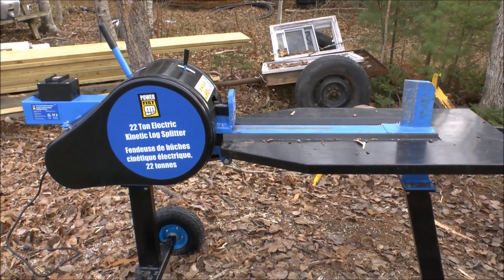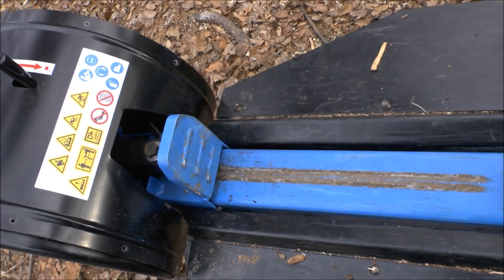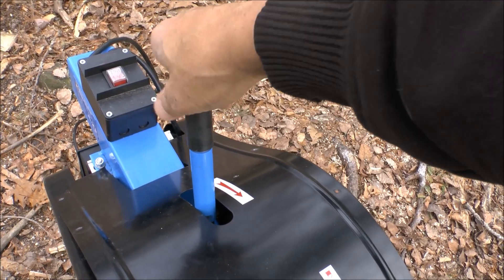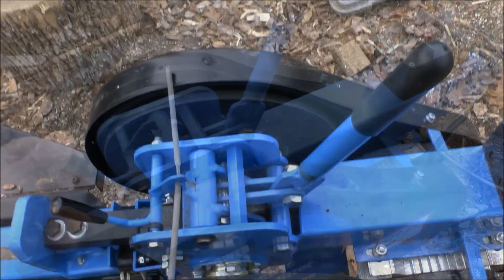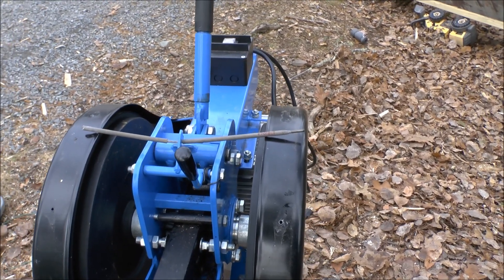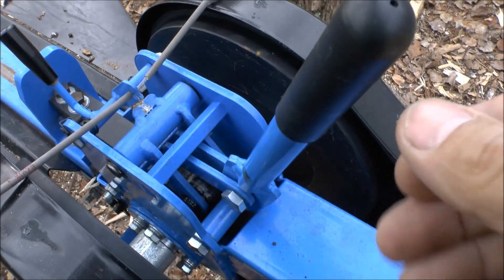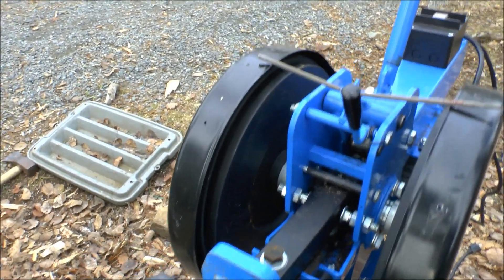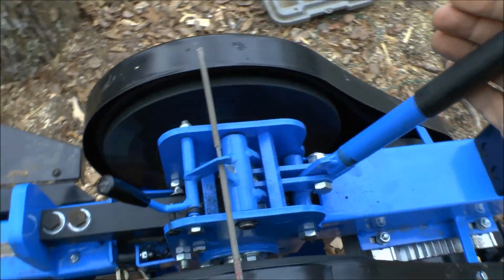Inside kinetic wood splitter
quick look at the internals of a kinetic wood splitter